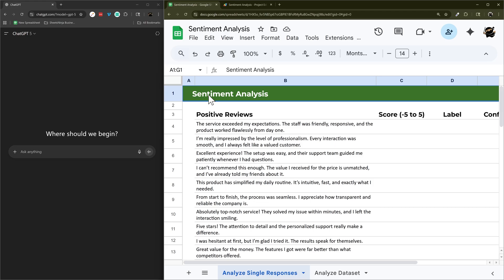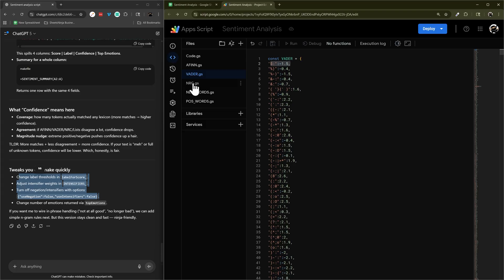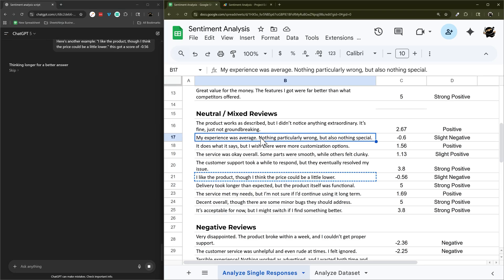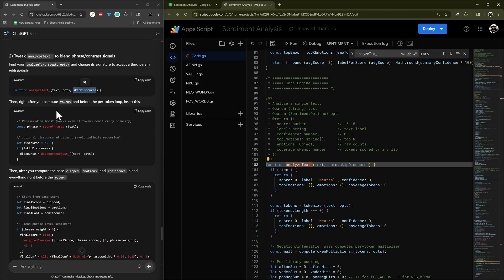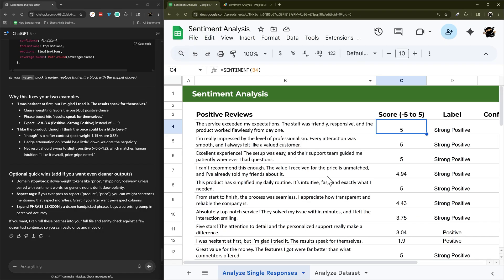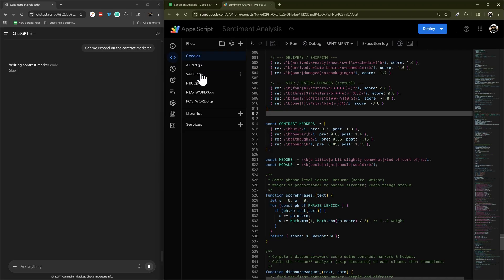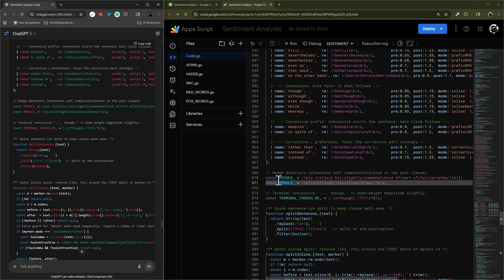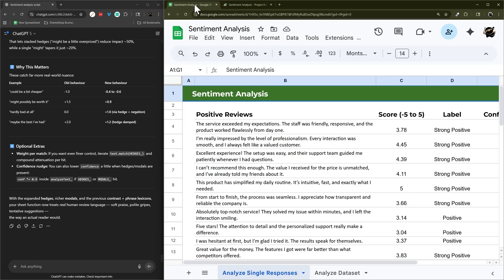Vibe Coding Sentiment Analysis in Google Sheets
Do you need to do sentiment analysis and either can't or don't want to use AI to process your text?

In today's video, we're going to vibe code a sentiment analysis script that you can use directly in your Google Sheets that relies only on hard-coded sentiment analysis libraries (included in the sample file below).

If you want to process your text with ChatGPT, check out this other video I did on using ChatGPT to run sentiment analysis on your data

You can make a copy of the final Google Sheet & script